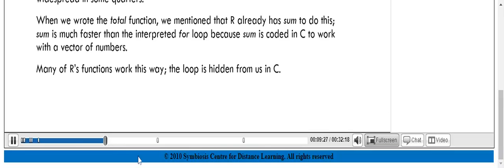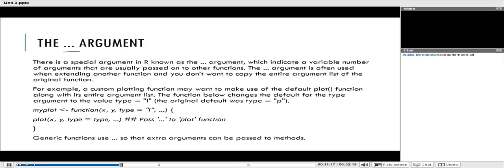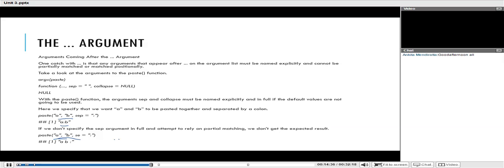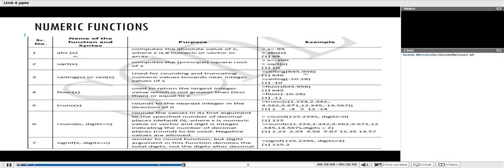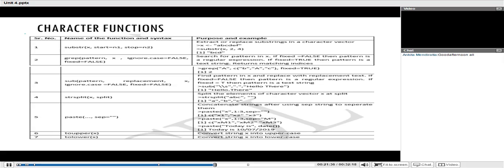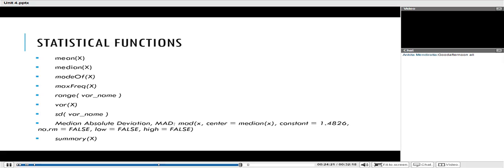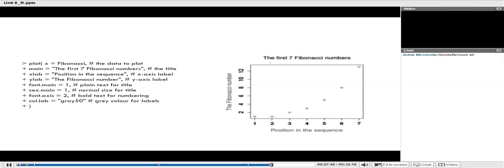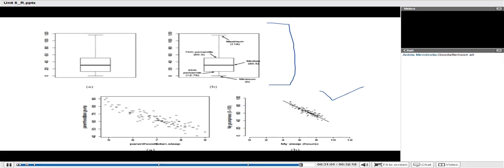Data Science - R Programing class 3, 4 & 5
SCDL Classes